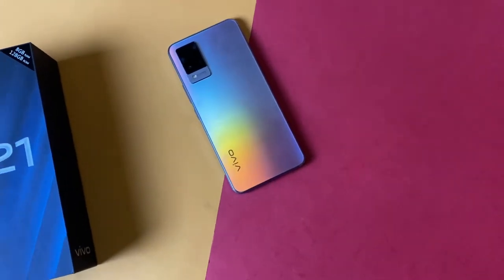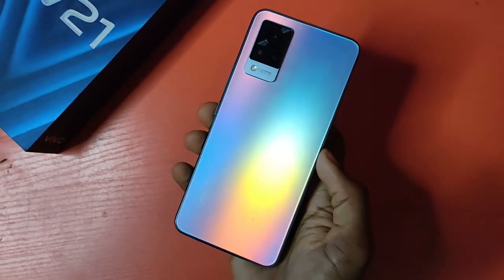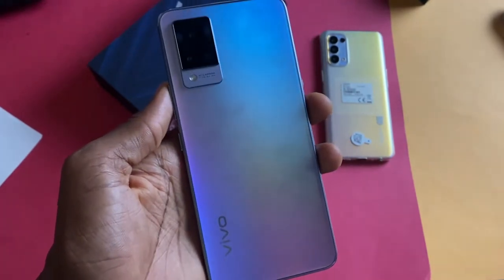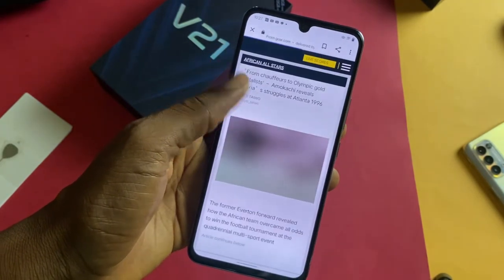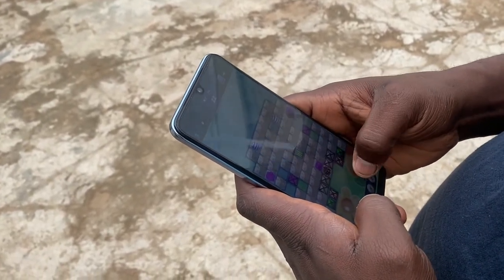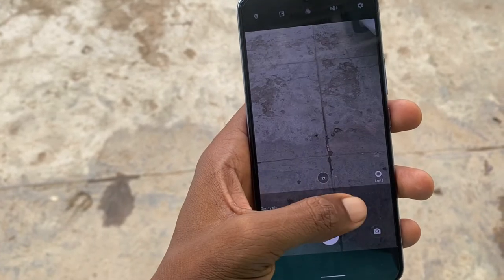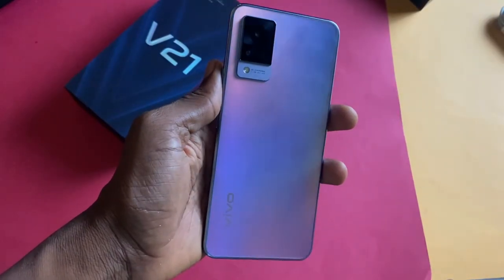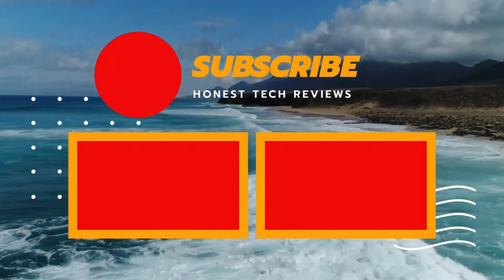Vivo V21 (5G) Review - Everything You Need to KNOW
this is my Vivo v21 5g review and the device is the latest release by Vivo. The MediaTek dimensity 800u with 8GB Ram can be changed to 11 GB RAM. the Vivo V21 camera is a 64MP camera that takes amazing shots. it has a 4000mAH battery and a 25W fast charger. the device is made of plastic and glass upfront.

Intro - 00:00
Design - 1:17
Display AMOLED - 2:49
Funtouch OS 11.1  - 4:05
MediaTek Dimesity 800U- 5:20
Camera - 6:03
Battery 4000mAh - 07:46
Who is it Made For? - 08:10
Outro - 08:49

Sound Credits:
Music From Uppbeat
(free for Creators!):